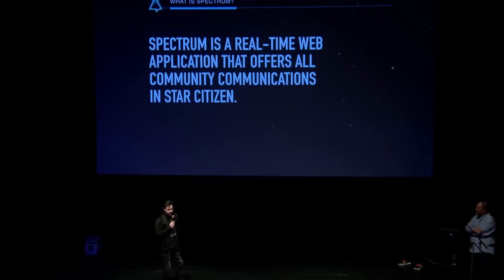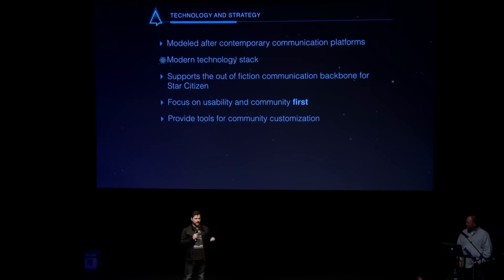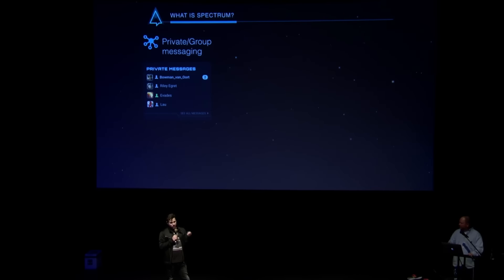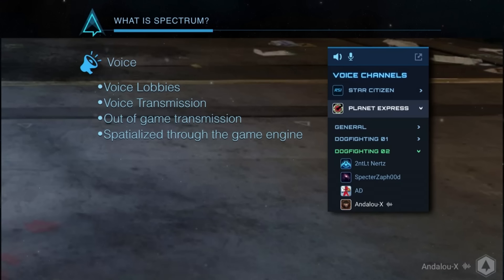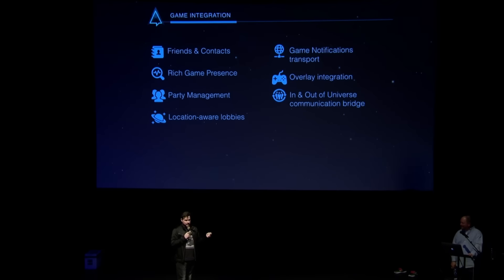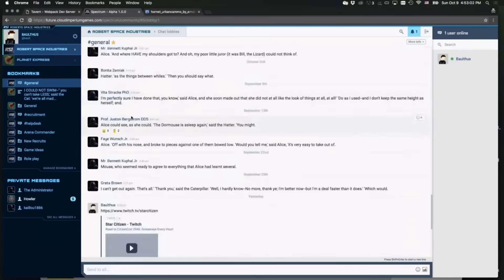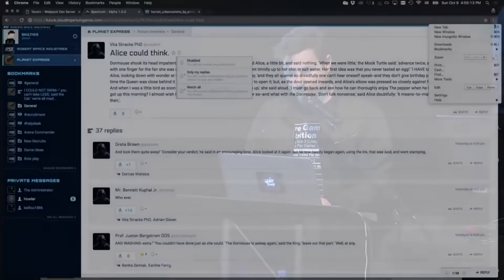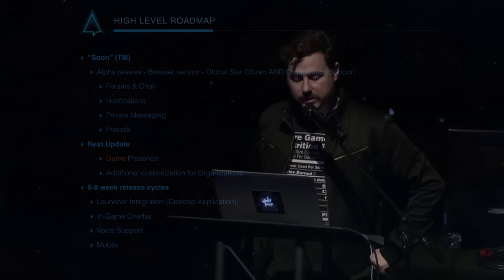Star Citizen » Citizencon 2946 | Spectrum (ENG)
Part of the presentation where they present the new community tools.
aka. Forums, Chatt, voice coms etc.
Shown during Citizencon 2016.

Intrested in beeing a part of the Star citizen Community?
Feel free to use my code to earn 5,000 UEC (United Earth Credits) which can be spent on the website for weapons, ship components or decorations for your Hangar.